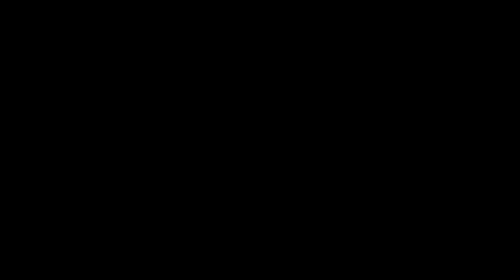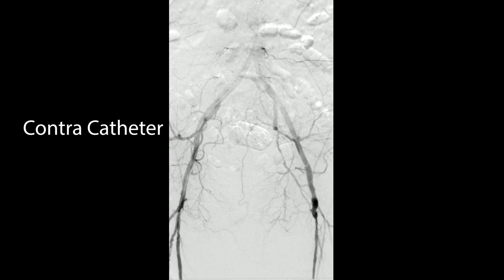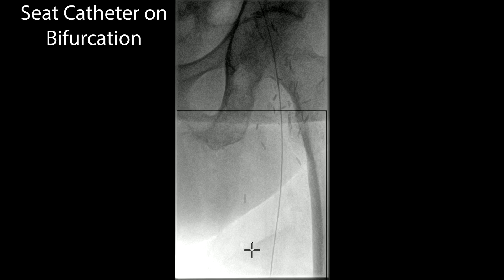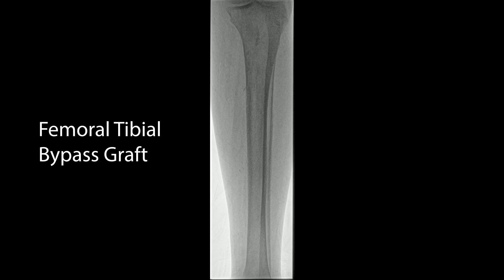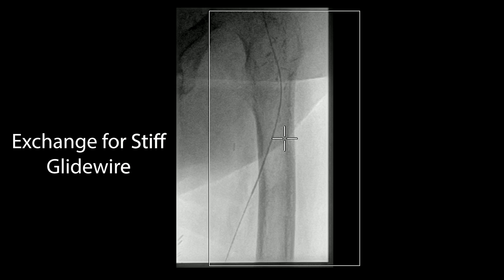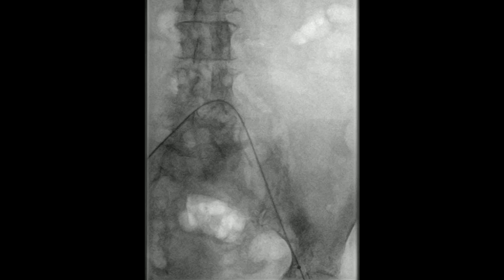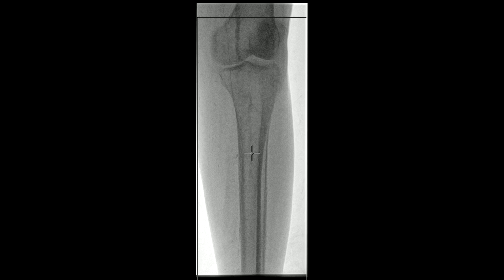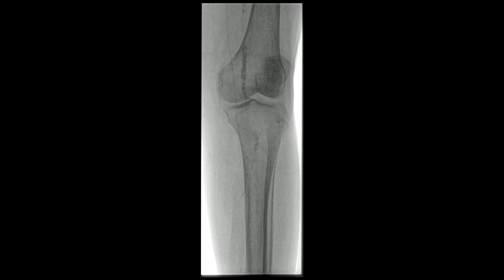PTA of Vein Graft Stenosis (Alan Lumsden, MD, Erick Peden, MD)